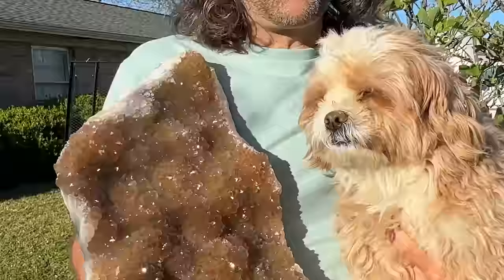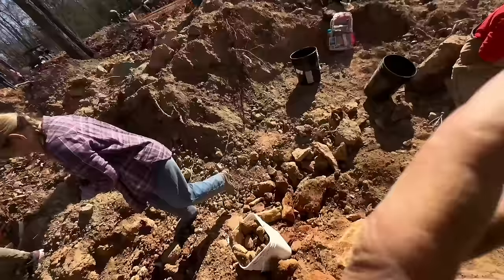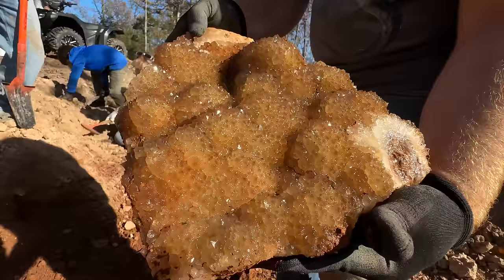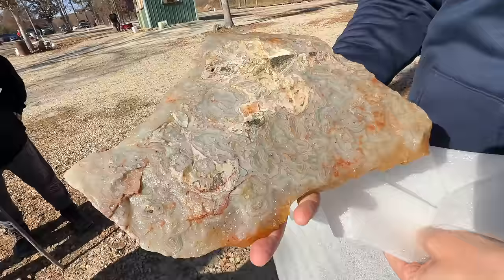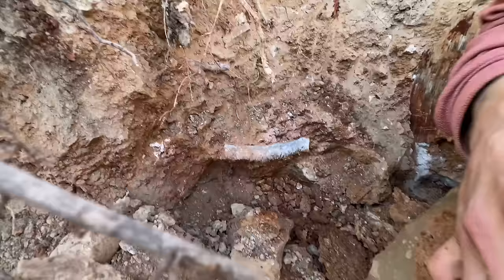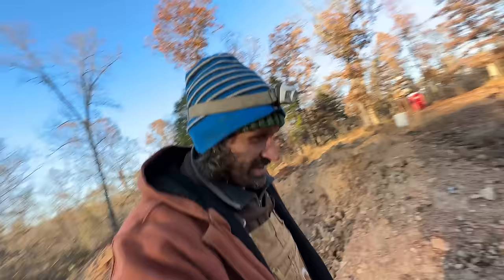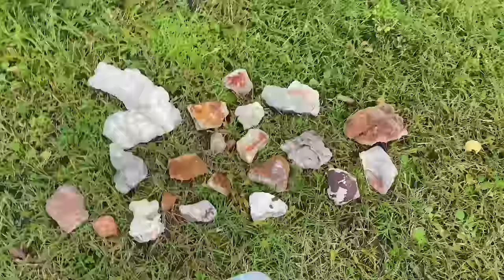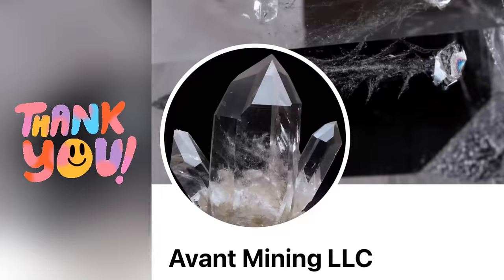Exploring Root Beer Quartz Treasures in Missouri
Join us on an unforgettable journey at Haunted Ridge Rocks, Missouri – the heartland of crystal hunting!  This epic video captures the essence of our latest crystal collecting event, where enthusiasts and adventurers alike gather to unearth the hidden treasures of the earth.

Dive into the world of Krystal collecting and Quartz crystals, where every find is a piece of the Earth’s ancient story. From the thrilling moments of discovery to the shared joy of our community, this video is a testament to the beauty and excitement of crystal hunting.

But that’s not all – we’re gearing up for another spectacular event, and we want YOU to be a part of it! Whether you’re a seasoned collector or new to the crystal community, there’s always something magical waiting to be discovered at Haunted Ridge Rocks.

🔎 What’s Inside:

 • Breathtaking scenes of crystal hunting in the beautiful landscapes of Missouri.
 • Heartwarming moments of camaraderie and joy among crystal enthusiasts.
 • Exclusive insights and tips from seasoned collectors.
 • A sneak peek into our upcoming event – your next adventure awaits!

Why Watch?

 • To experience the thrill of discovery and the beauty of nature.
 • To learn about the fascinating world of crystals and geology.
 • To join a community of like-minded individuals who share your passion.

Don’t miss out on this journey of exploration and wonder. Let’s uncover the mysteries of the earth together at Haunted Ridge Rocks!